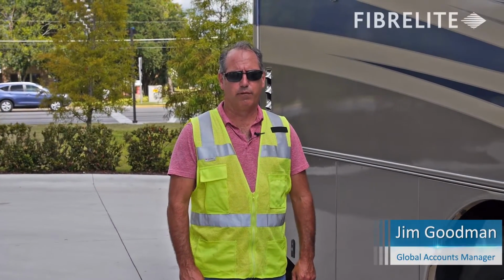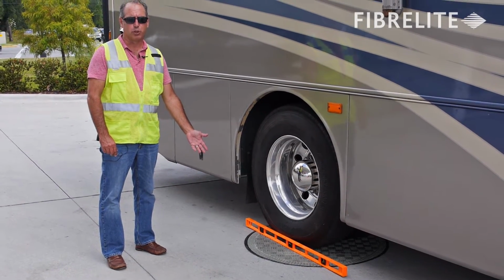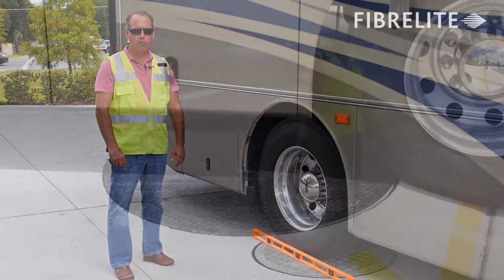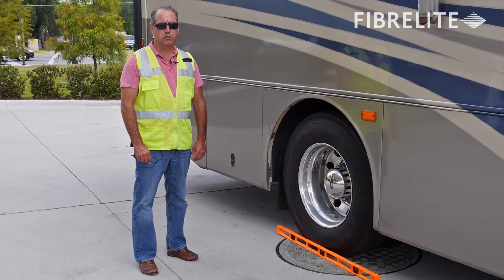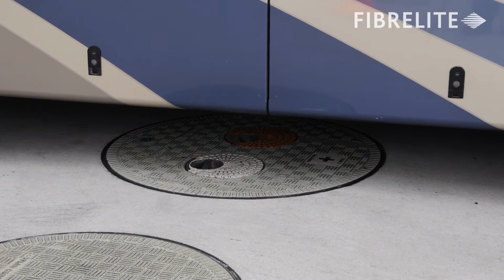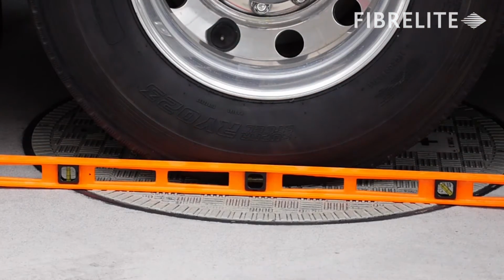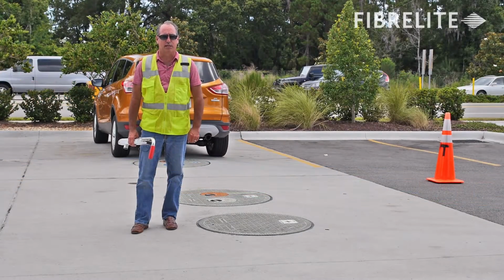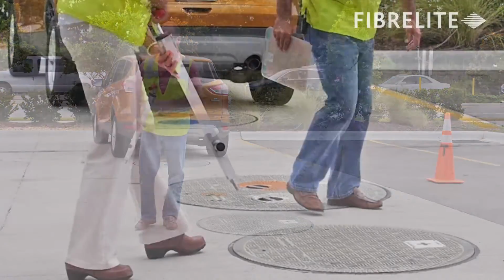Fibrelite Composite Cover Shows No Deflection Under 35,000 lb Recreational Vehicle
Fibrelite’s “Standard Duty” composite covers are designed to handle heavy vehicle loads (up to 56,000 lbs.) while also minimizing deflection.   Deflection is the degree to which a structural element bows downward when subjected to a heavy load and excessive deflection can cause composite covers to break down and eventually fail.   In this field test, a Fibrelite FL90 composite cover and a similarly sized competitor’s cover are both subjected to the weight of a 35,000 lb. recreational vehicle’s rear tires.  The Fibrelite cover shows little to no deflection under this load while the center of the competitor’s cover deflects nearly ½” under the same load.

Fibrelite is recognized internationally as the industry standard in highly engineered Fiber Reinforced Plastic (FRP) lightweight composite manhole covers, trench covers and underground enclosures which offer the very best strength to weight ratio in the industry.

Click here to find out how Fibrelite covers can be used in your industry